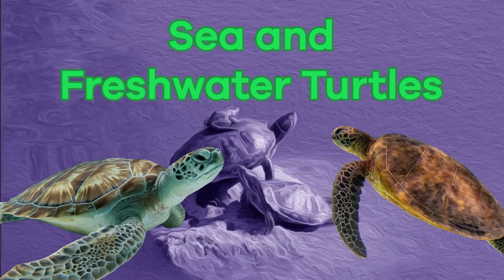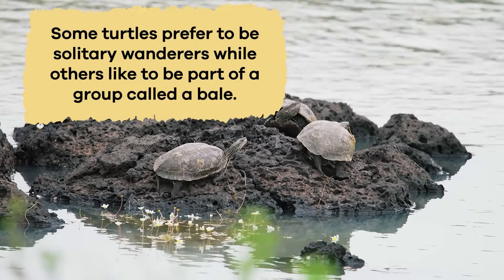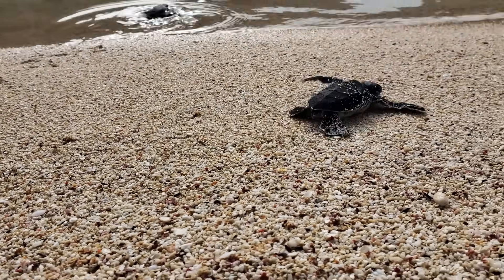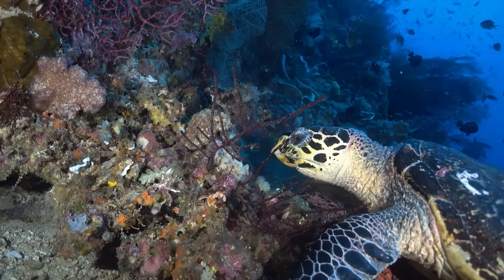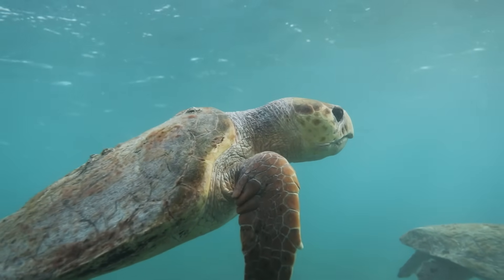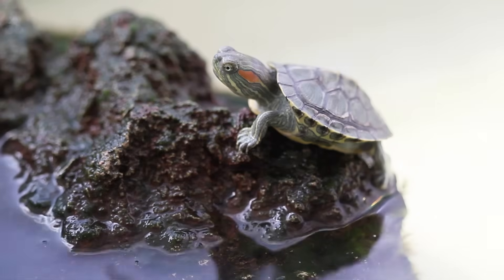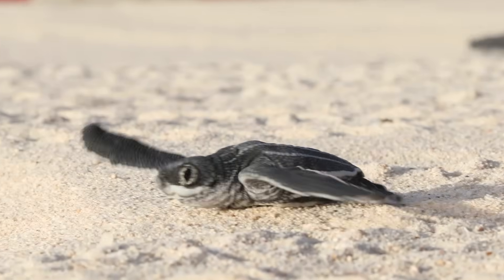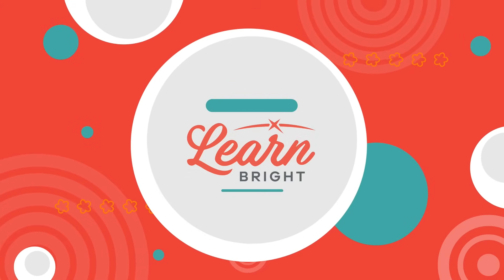Turtles for Kids | Learn all about these water-loving reptiles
What are the differences between a freshwater turtle and a sea turtle? In Turtles for Kids, you'll learn the answer! As the name suggests, freshwater turtles love to live in rivers, lakes, and ponds. They have strong legs with webbed feet that make them excellent swimmers. On the other hand, sea turtles prefer to live in the big blue ocean. They have unique flippers instead of legs, which help them gracefully glide through the water.

Their diets differ too. Freshwater turtles are little chefs that create a menu filled with aquatic plants, insects, small fish, and even worms. They are omnivores and use their sharp beaks to munch on plants and small animals.Sea turtles have a slightly different taste in their underwater menu. These ocean wanderers are mostly herbivores and primarily dine on sea grasses and algae. Their strong beaks help them nip at the plants, making them efficient grazers in marine habitats. Sea turtles are also known to eat jellyfish and small invertebrates occasionally, adding a bit of variety to their diet.

Despite a few other differences, freshwater and sea turtles are pretty similar when it comes to caring for their little ones. They both lay eggs in nests during a process called oviparous reproduction. Mama turtles carefully choose a good spot on land to bury their eggs. Then, they leave them to hatch on their own. Once the baby turtles hatch, they start their journey to the water. It's like a turtle family tradition—laying eggs on land and letting the little ones walk into the sea after they hatch to begin their adventure.

We hope you and your student(s) enjoyed learning about these aquatic reptiles! If you want to learn even more, head over to our website and download one of our many lesson plans about animals, full of activities, worksheets, and more!

What you will learn in Turtles for Kids:
0:00 Introduction
0:25 What are freshwater and sea turtles?
1:34 Caring for their young
2:07 Diverse diet of sea and freshwater turtles
3:17 Other interesting facts
4:49 Why they are important to the environment
5:18 Challenges facing some species
6:02 Review of the facts